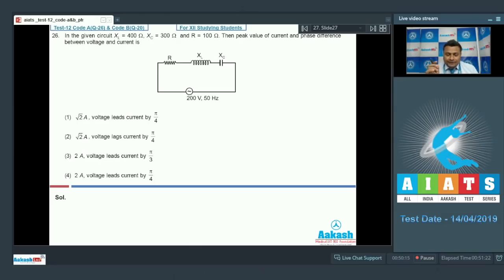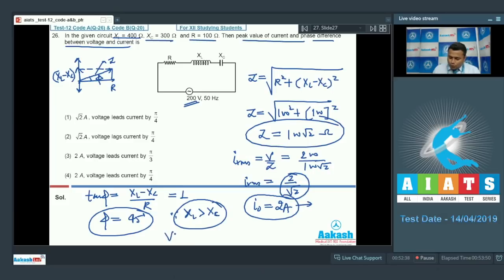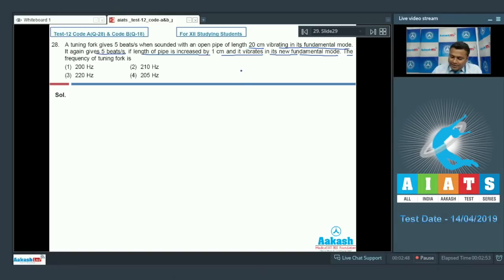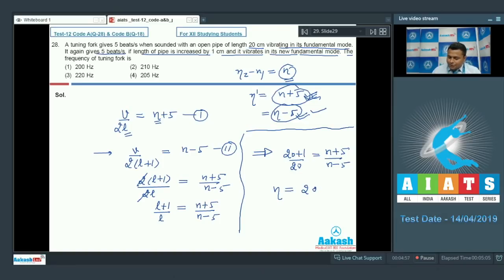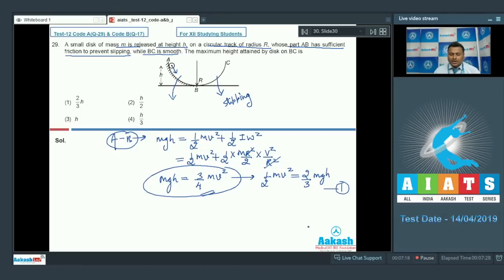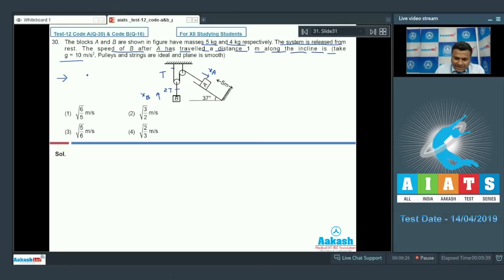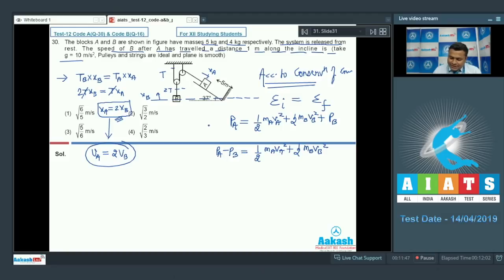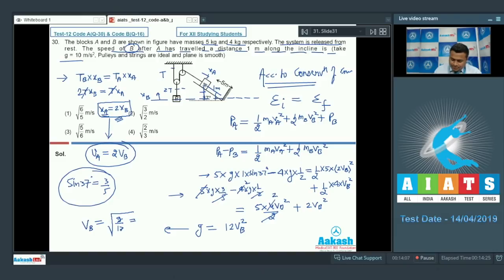AIATS TEST-12 (Code-A&B) (For XII Studying Students) PHYSICS (MEDICAL) 2019 Q. 26 to 30